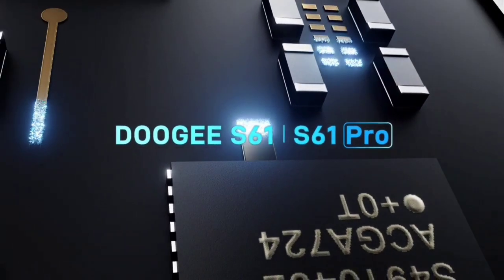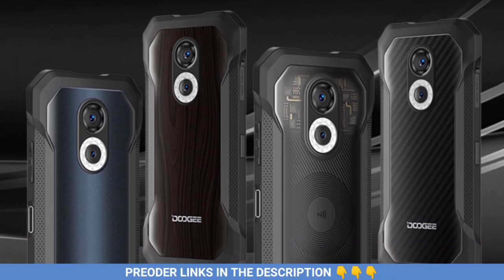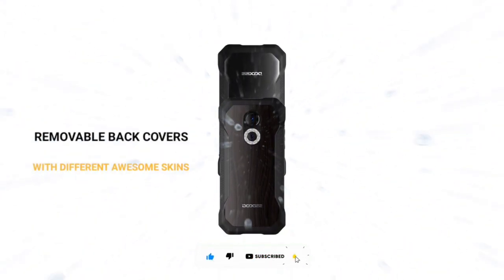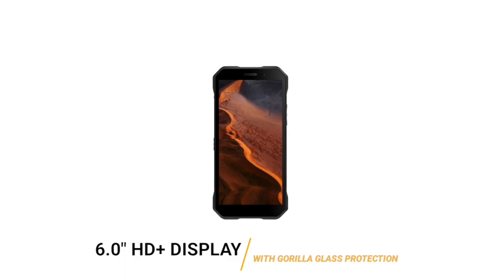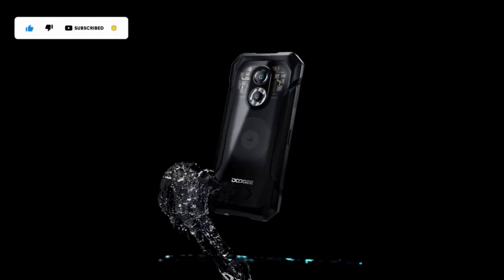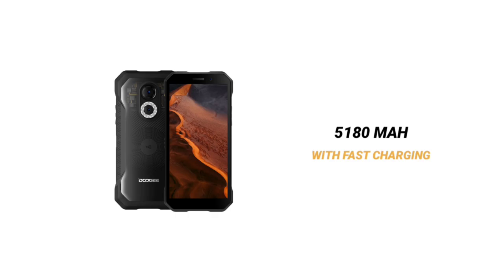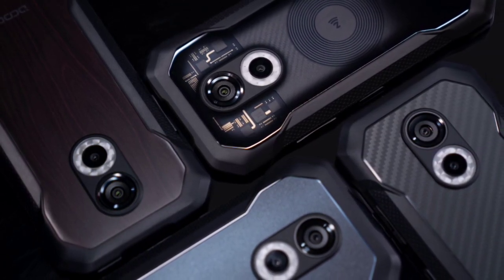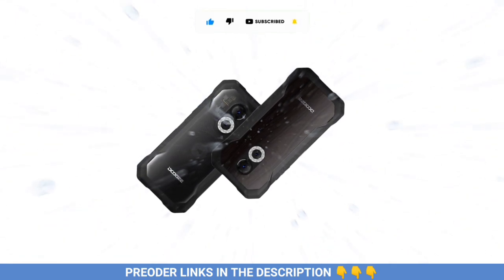Doogee S61 Pro: First Look, Specs And Price | Best Budget Rugged Smartphone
Doogee s61 pro review, first look, specs, features and price, best budget rugged smartphone

Doogee S61 Series On AliExpress